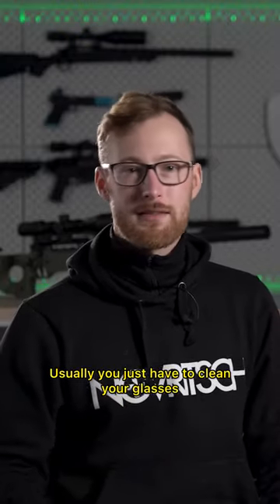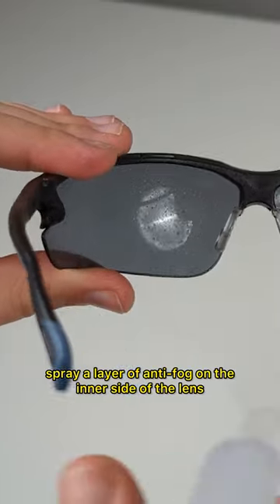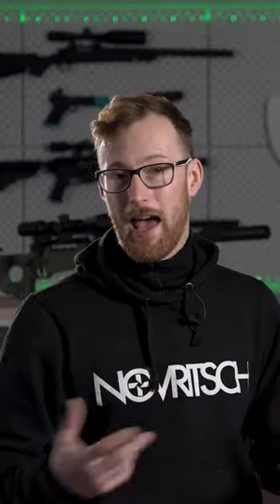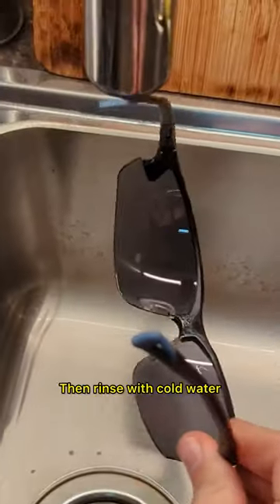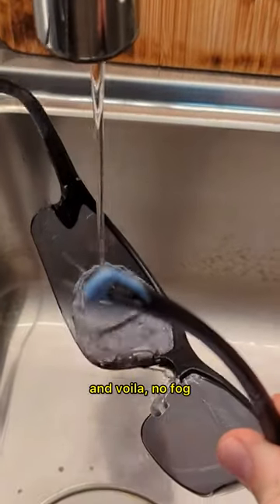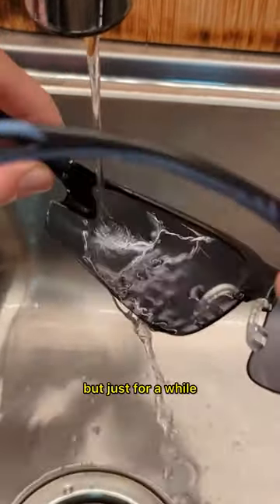Spray it?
👉 Never have fogging glasses again! 👈

⬇️ Our other channels! ⬇️
@novritsch  - Cool airsoft videos
@novritsch-clips  - Talking about all things airsoft
@novritsch-teching - Academy and Tech Videos